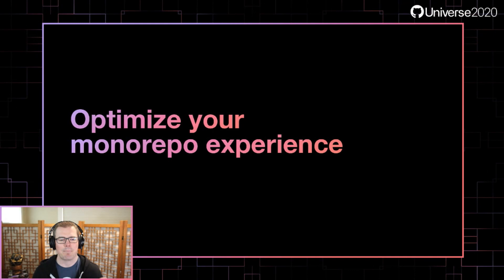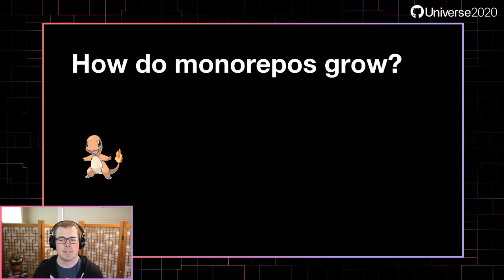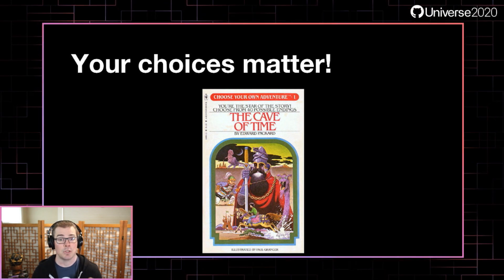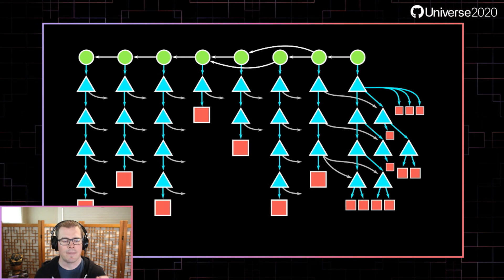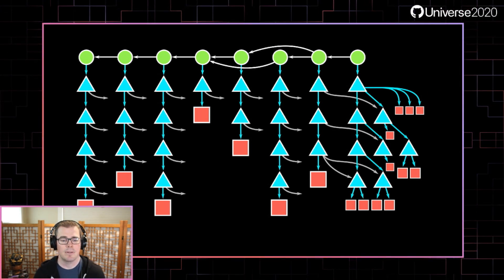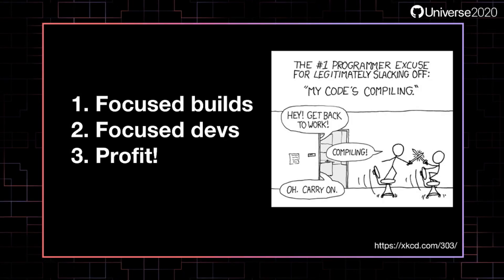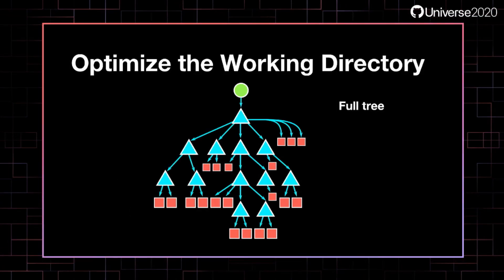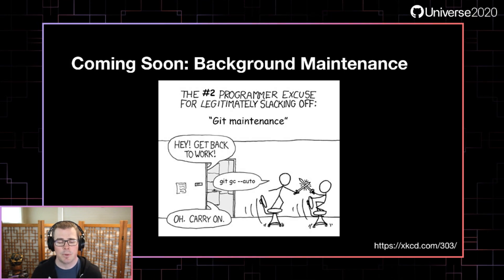Optimize your monorepo experience - GitHub Universe 2020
Presented by Derrick Stolee, Staff Software Engineer, GitHub

Stolee is a core Git contributor and a member of the Git Client team at GitHub. This team supports Git at the largest scales by maintaining Git for Windows, Git Credential Manager Core, Scalar, and VFS for Git. These tools are critical pieces of the Git strategy for the Microsoft Windows and Microsoft Office monorepos.

Thanks!